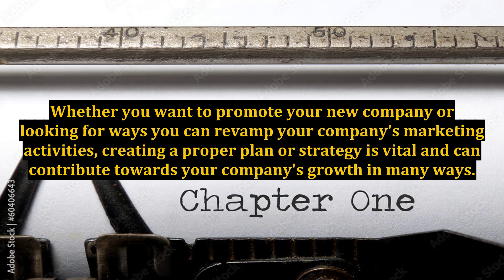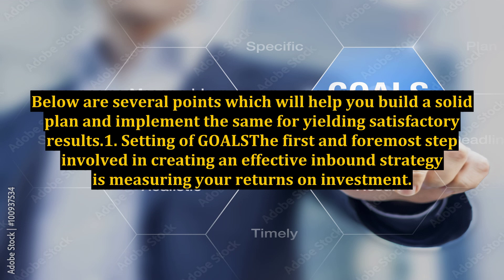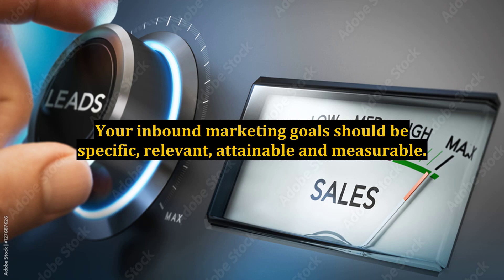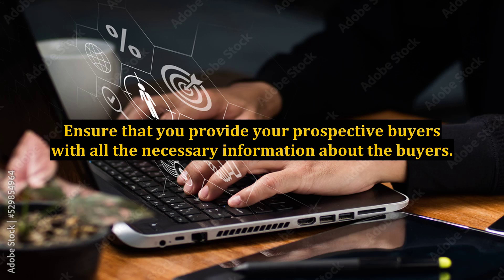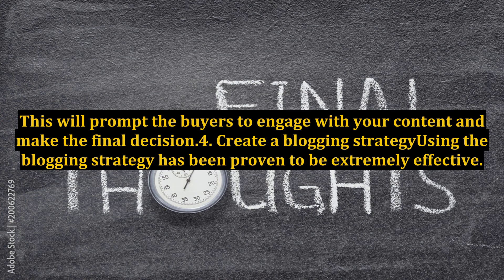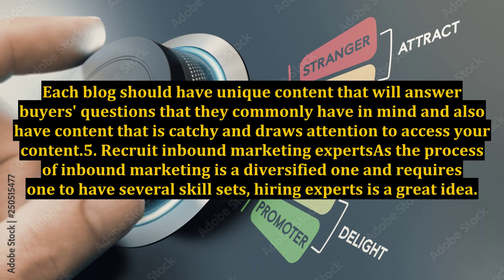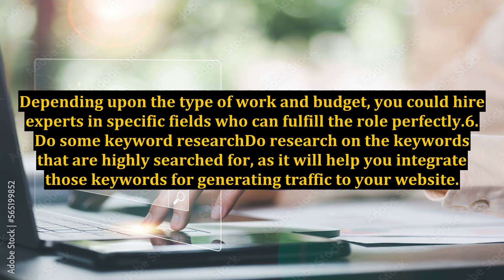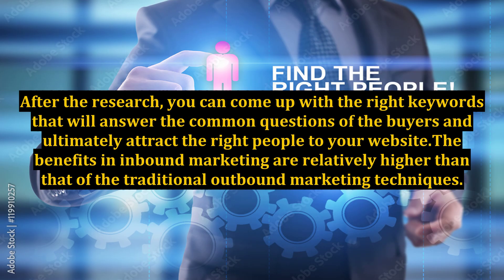6 Tips to Develop an Inbound Marketing Strategy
6 Tips to Develop an Inbound Marketing Strategy